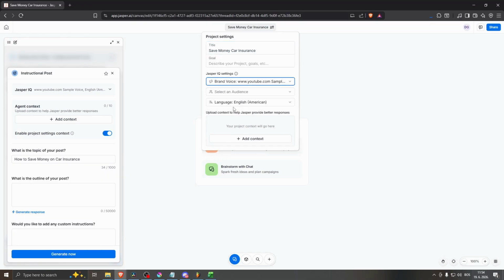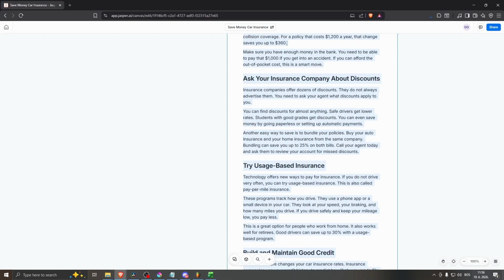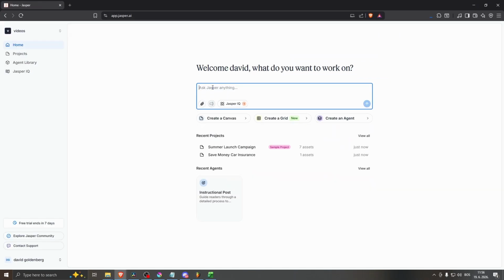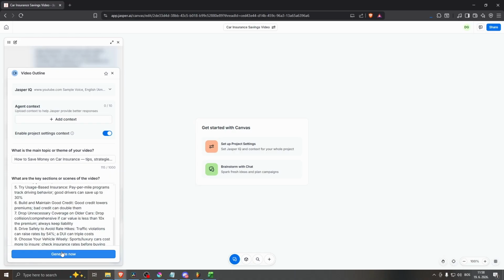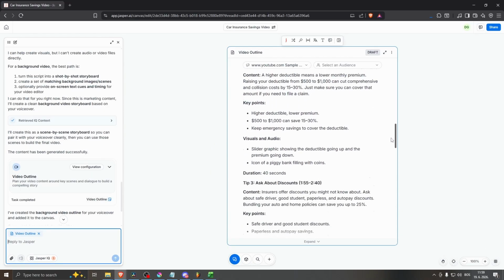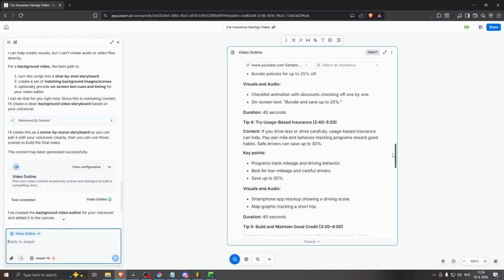How To Use Jasper AI For Content Creation